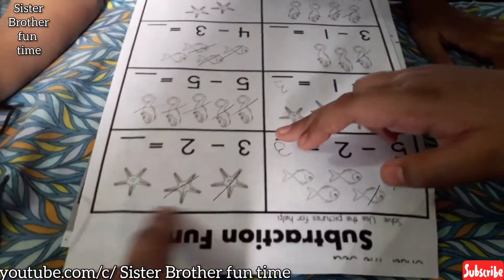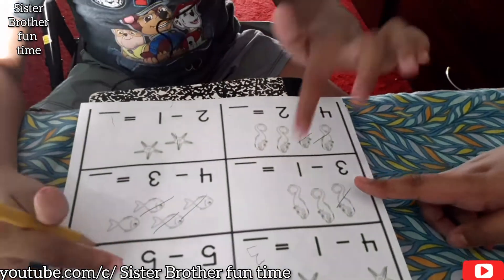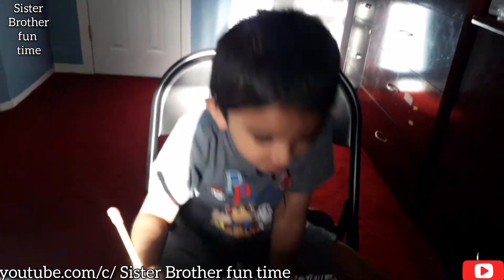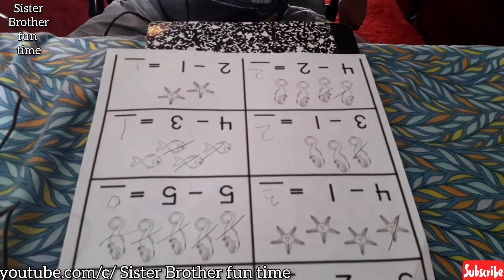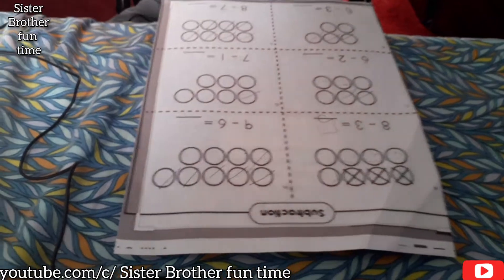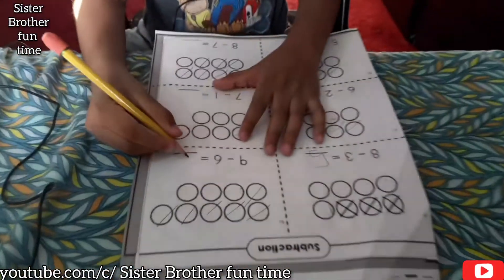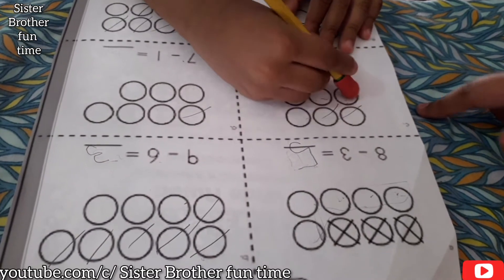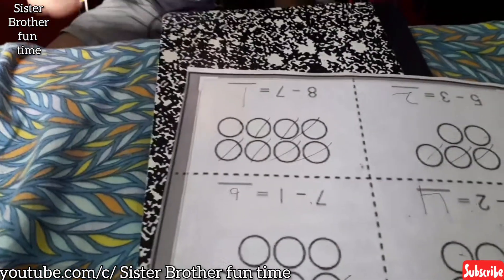Masrur doing Kindergarten Subtraction Math